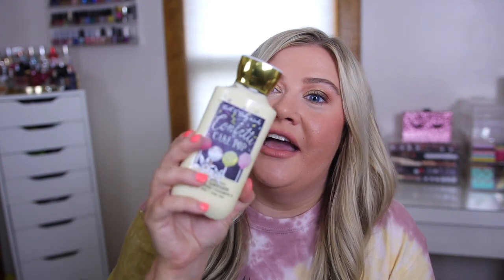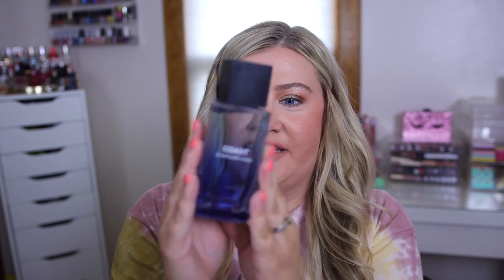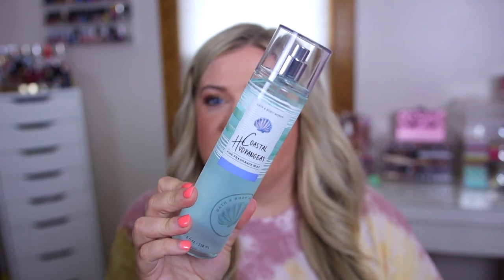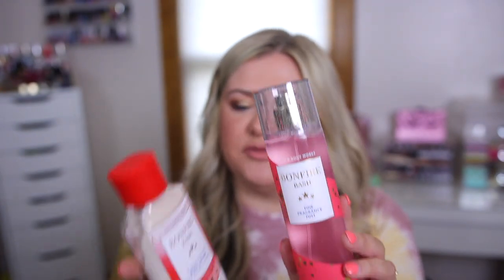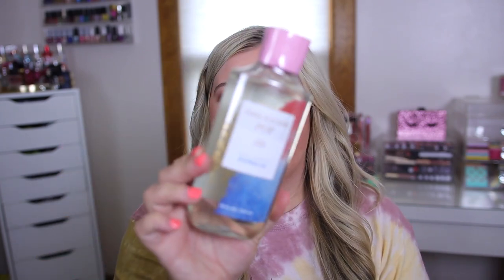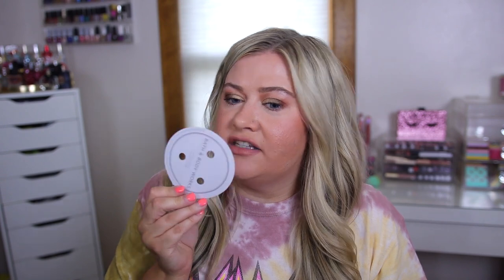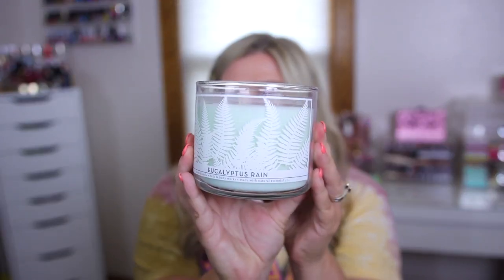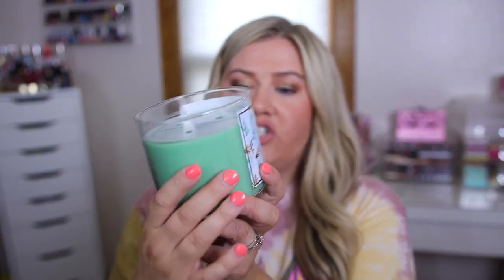75% OFF CANDLE JACKPOT AT BATH & BODY WORKS! MY LAST SUMMER SAS HAUL.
♡IT'S THE LAST FEW DAYS OF THE BATH & BODY WORKS SAS & WE HIT THE 75% OFF CANDLE JACKPOT! ALSO GOT SOME BACK UPS OF MY FAVORITE SCENTS

COLOURPOP YOU'RE GOLDEN PALETTE
use the code 5LeahJanae for $5 off
COLOURPOP X BARBIE GOLDEN BEACH LIP LINER & LIPSTICK
COLOURPOP X BARBIE HIGHLIGHTER